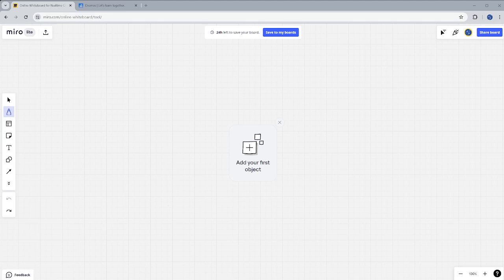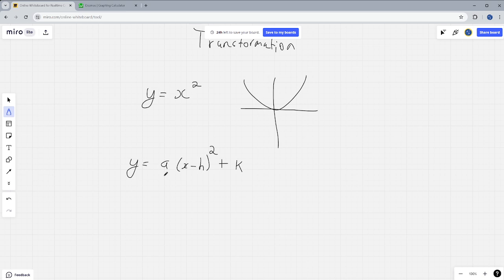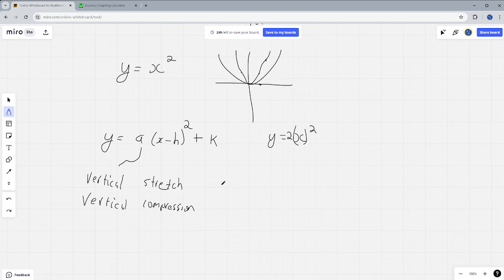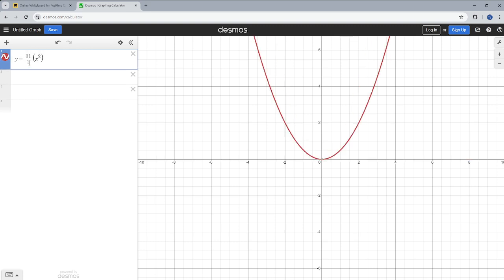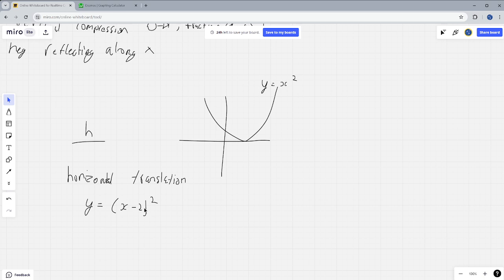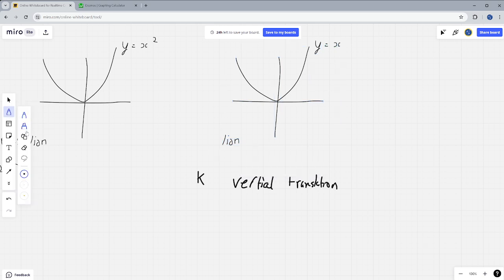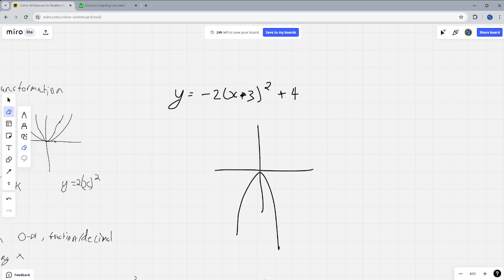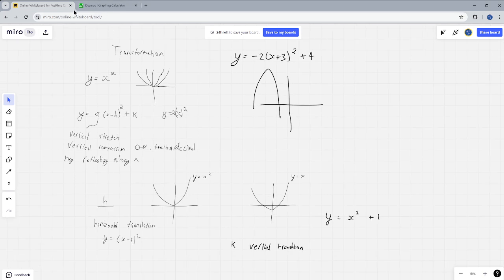MCR3U Transformations Visualizations + Breakdown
Good luck!